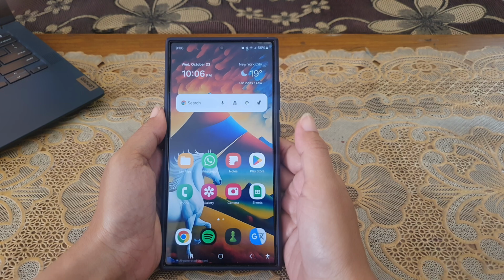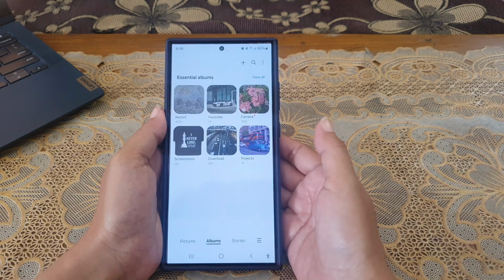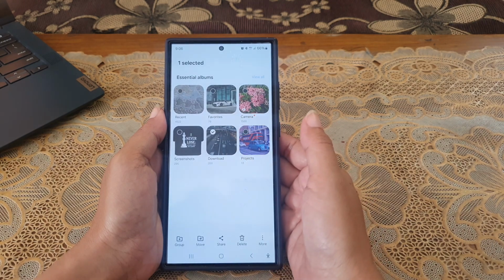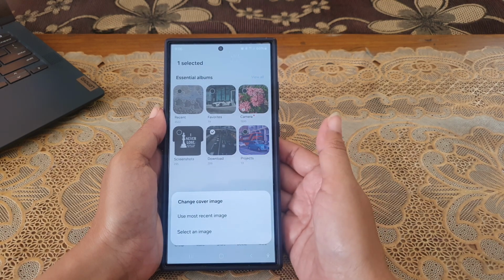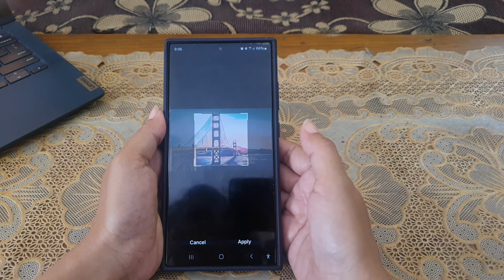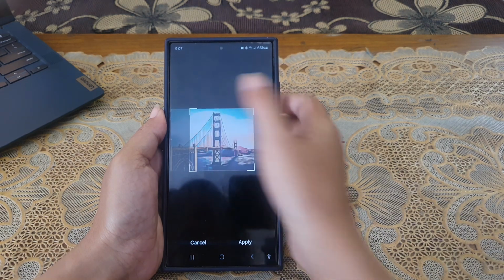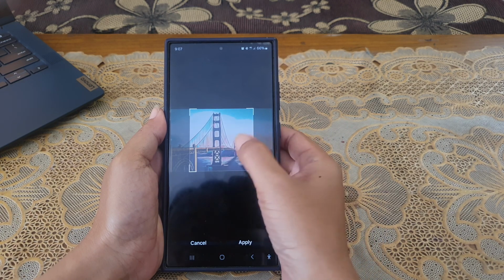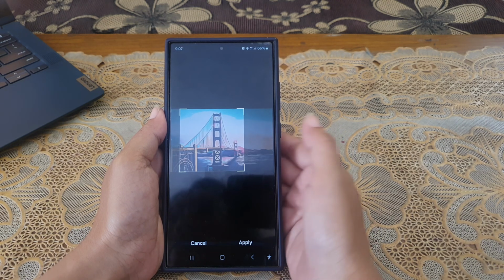How to use a certain image as the album cover on Gallery app on Samsung Galaxy S24 Ultra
In this video, you will find the steps on how to use a certain image as the album cover on Gallery app on Samsung Galaxy S24/S24+/S24 Ultra.

To use a certain image as the album cover on Gallery app on Samsung Galaxy S24 Ultra, do the following steps:
- While you're in the albums tab, long tap the album you'd like to change its cover.
- Tap more icon or three vertical dots icon at the bottom right and then select "Change cover image".
- Tap "Select an image".
- Tap the desired image.
- If needed, you can adjust the selected area by dragging in or out one of the corner of the selected area, or you can move the selected are by dragging it to make sure it selects the desired area.
- Tap "Apply" to apply the selected area of the selected image as the cover for the selected album.